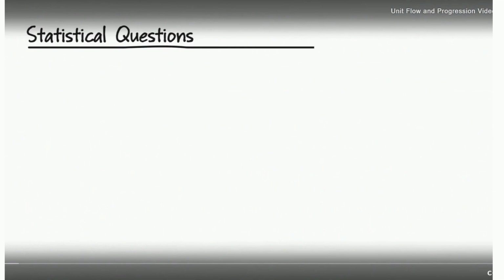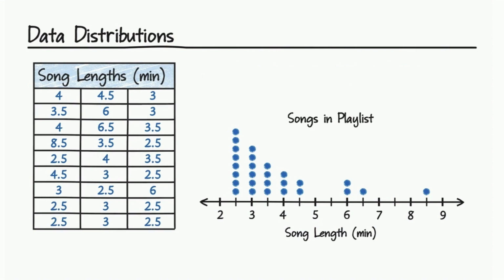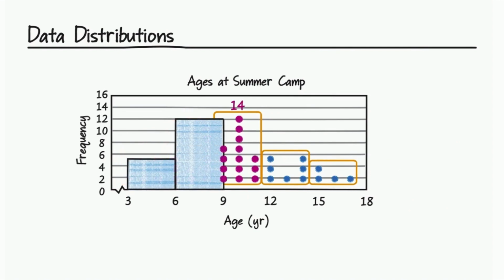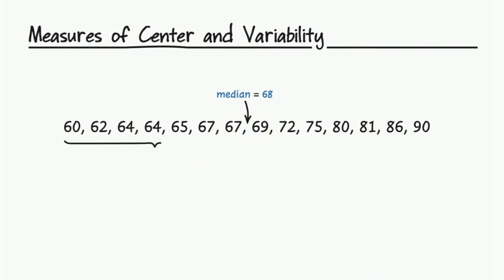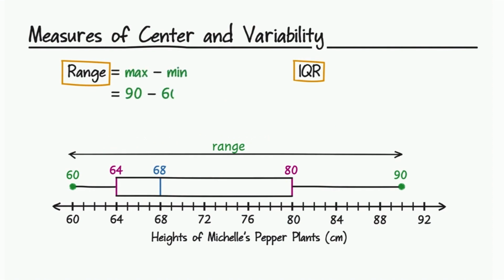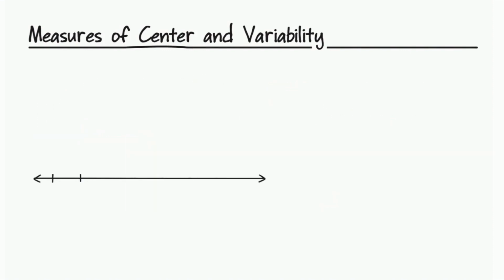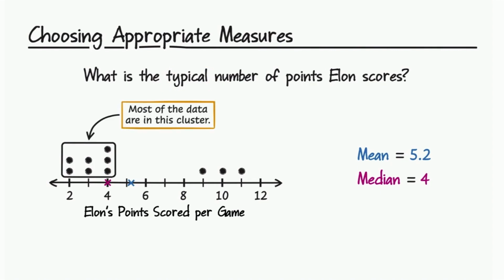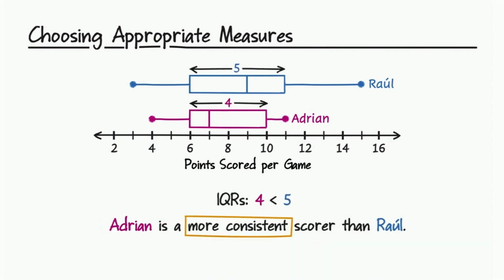6th Grade Unit 7 Help